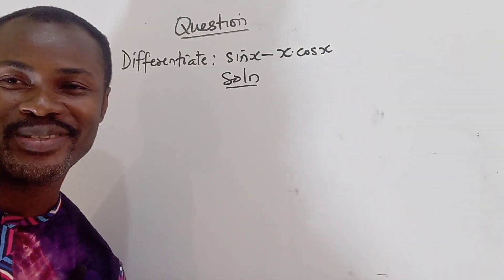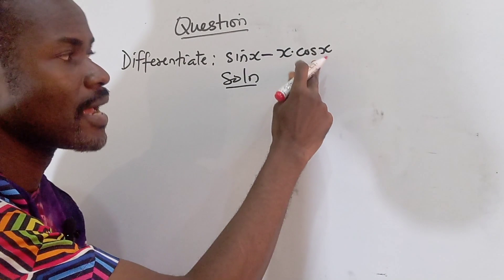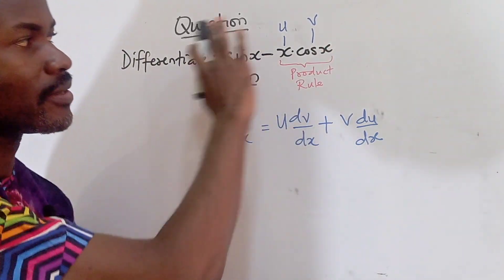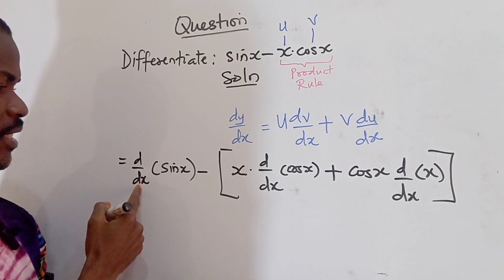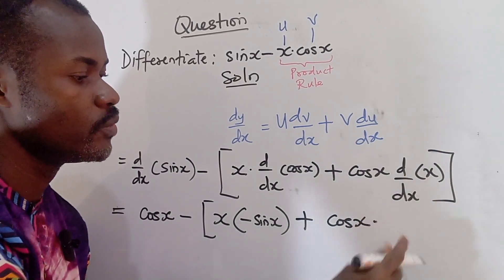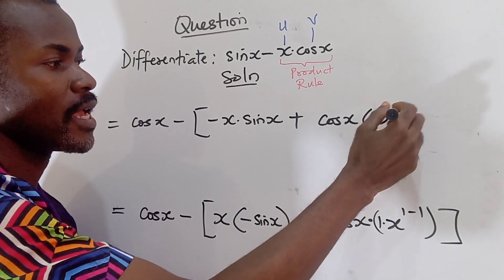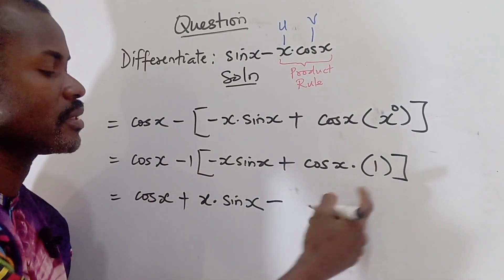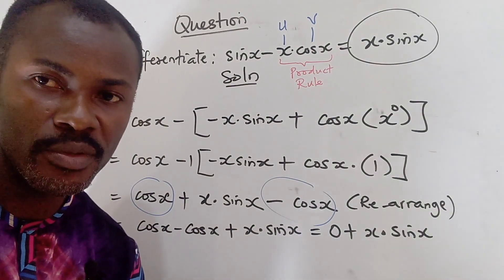CALCULUS: differentiation of trigonometric functions involving product rule. JAMB